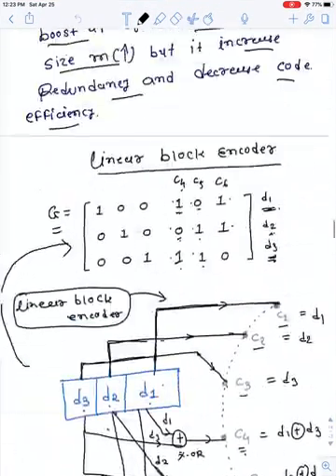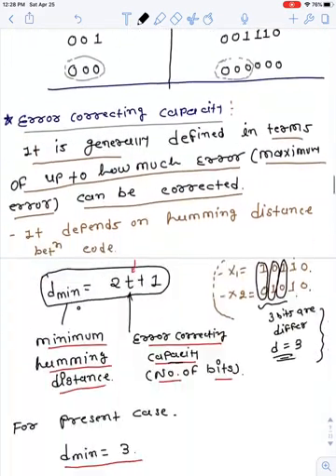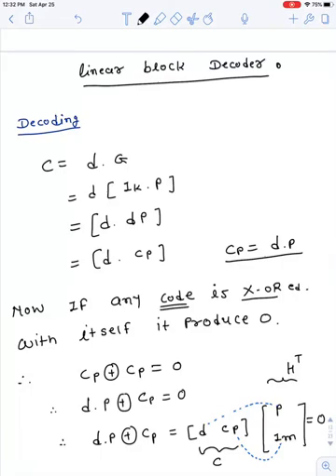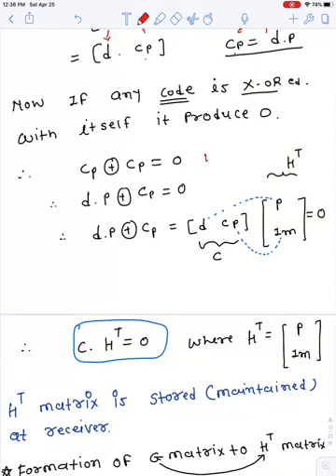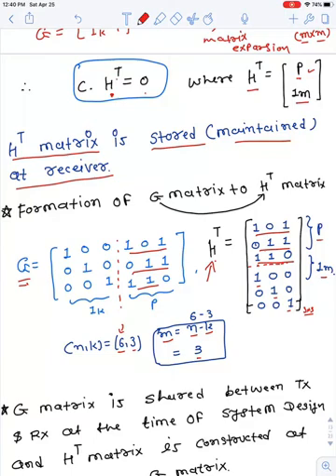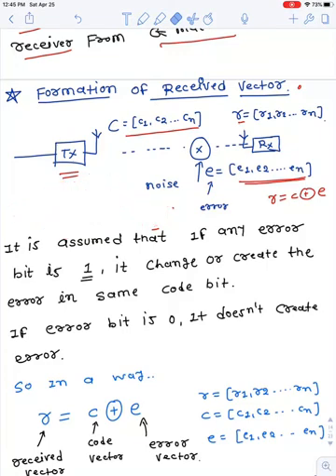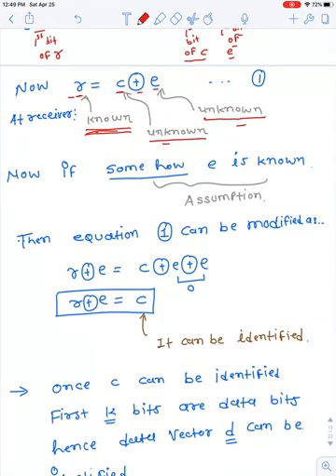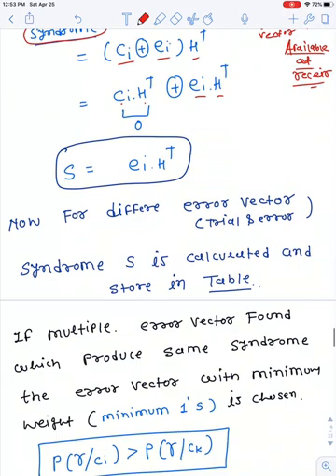Linear block decoding part 1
Linear block decoding